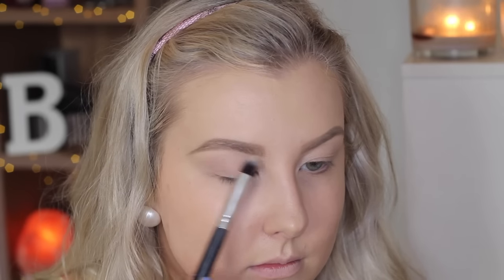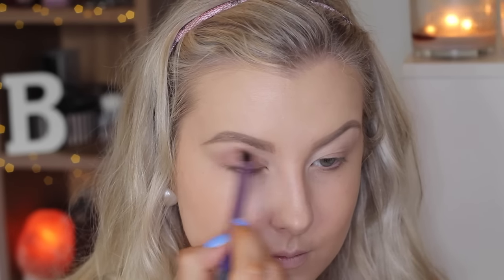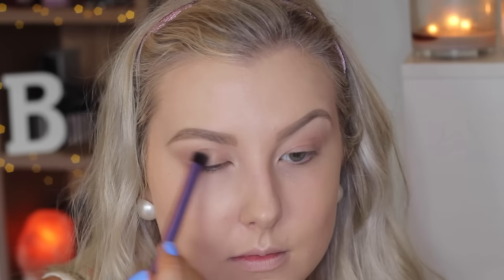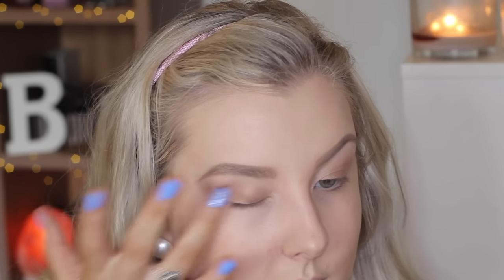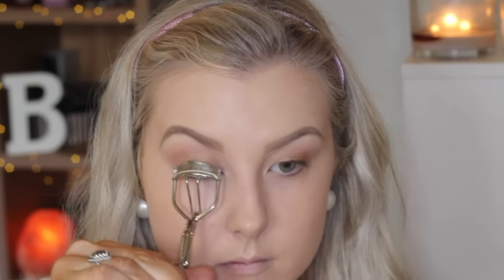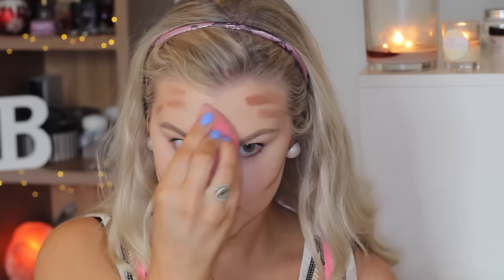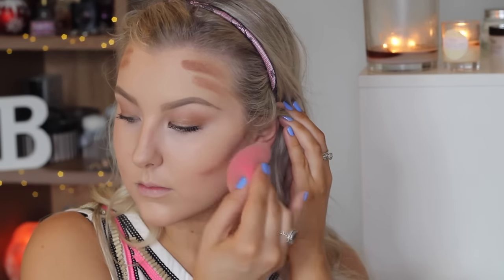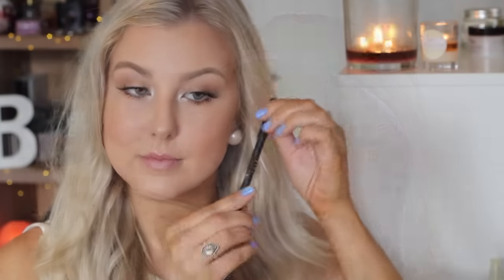Everyday Makeup Look // Fresh & Easy Tutorial!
Kryolan Combi Foundation
MAC MSF Natural - Dark Deepest

Colour Pop Eyeshadows -
Glow
Cornelius
Desert
Smash
Eye of Horus Black Eyeliner
Mac In Extreme Dimension 3D Black Lash Mascara
Red Cherry 747M Lashes

Makeup Store Lip Liner - Nude Beauty
Gerard Cosmetics Lipstick - Rodeo Drive

Different Heaven & EH!DE - My Heart [NCS]